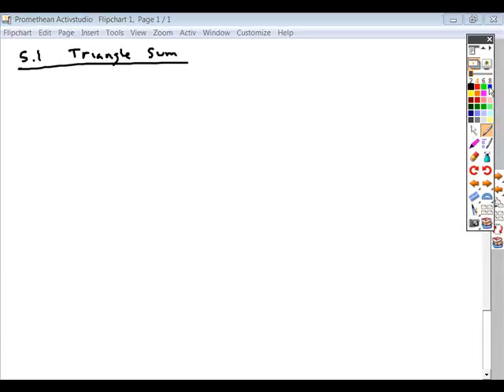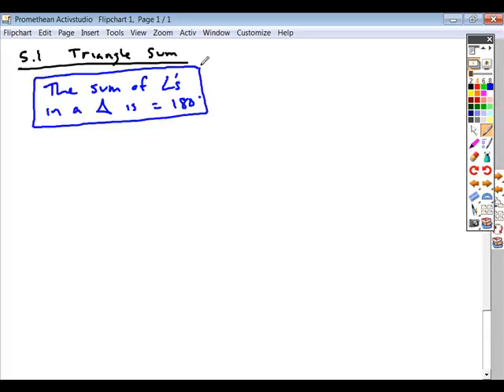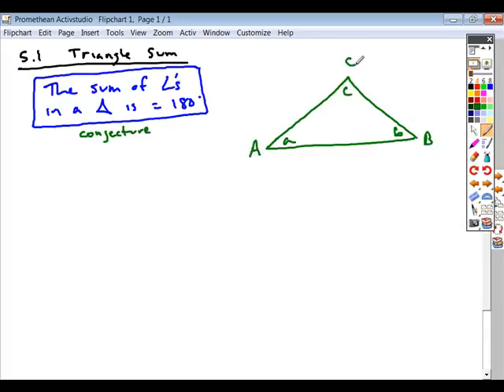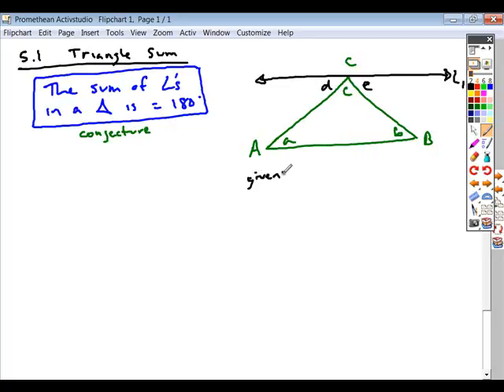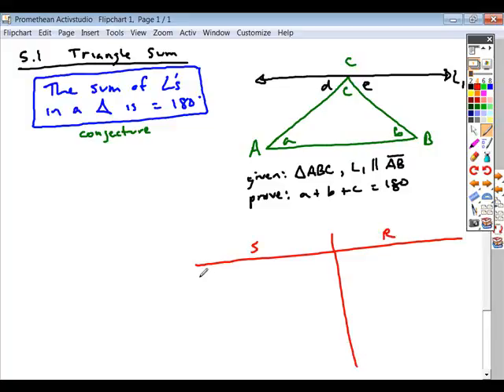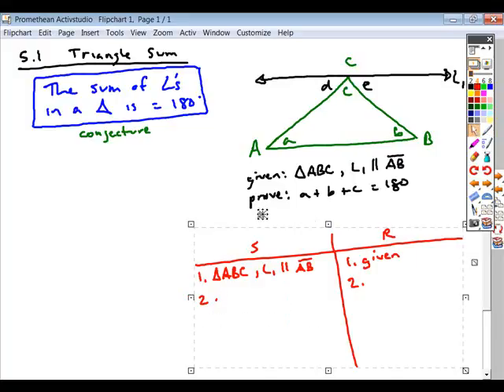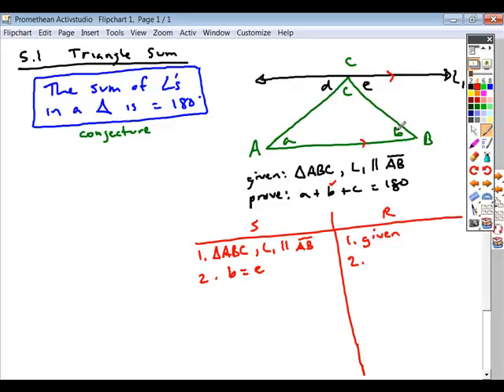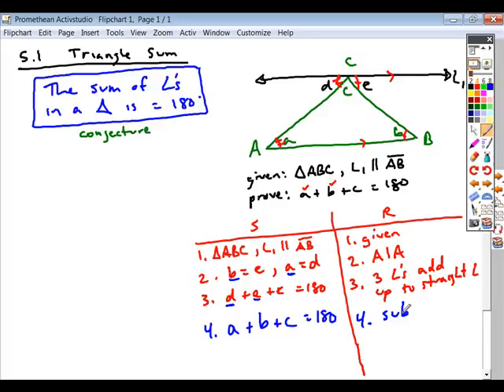5.1geo_tri_sum.wmv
5.1 geo triangle sum